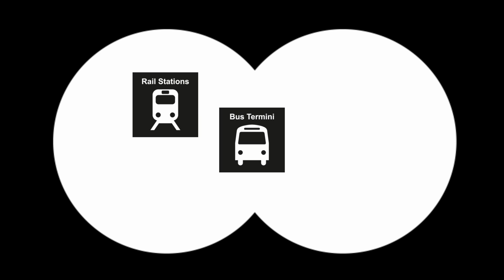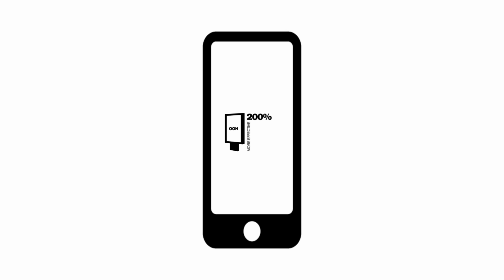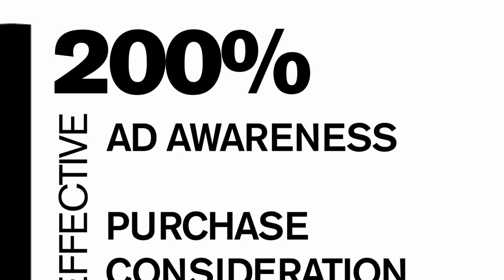Posterscope revolutionises OOH targeting with mobile data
One increasingly important component in building a successful media solution is the ability to harness the power of BIG data.

Without the ability to organise, interpret and actually apply data a business would simply drown in data.

Posterscope, the pioneering out-of-home (OOH) communications agency used mobile data from EE to optimise out of home media selections and measure the effect on brand metrics.

This is how Posterscope used big data from mobile to reinvent out-of-home targeting & turbo charge brand metric shifts.